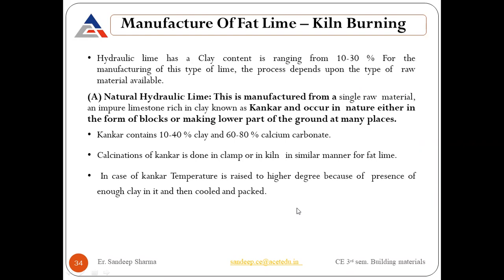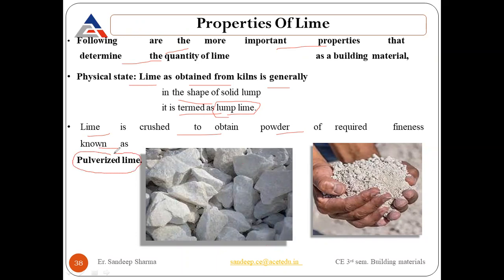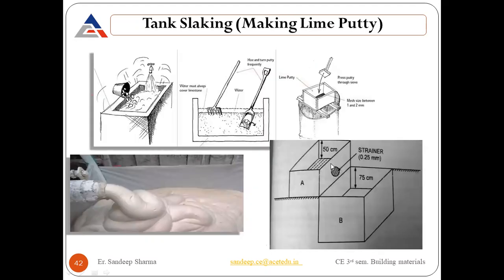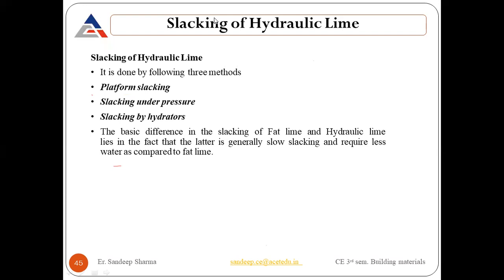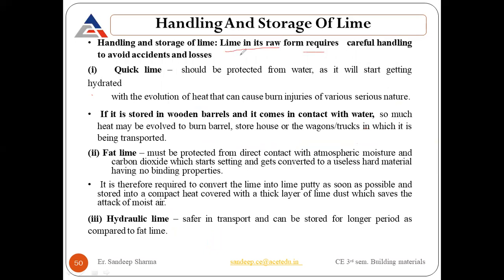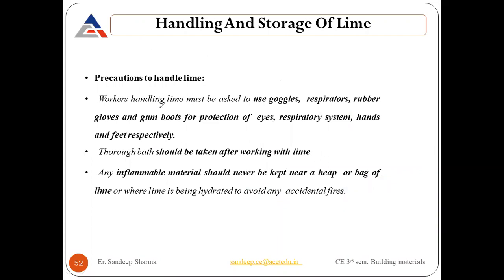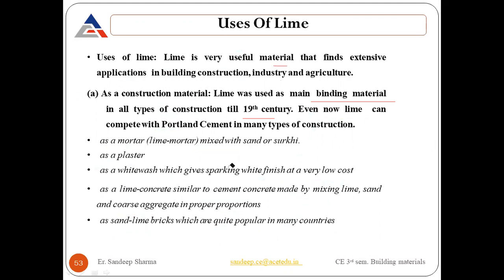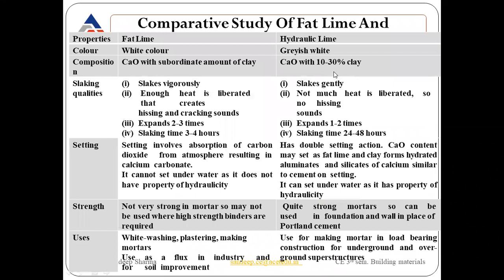Limes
Slaking of lime,storage, uses and test of limes.